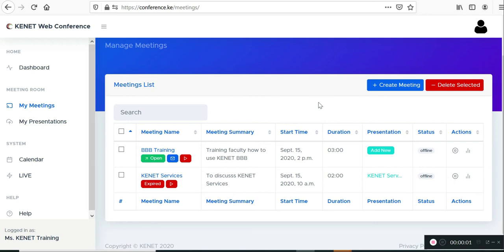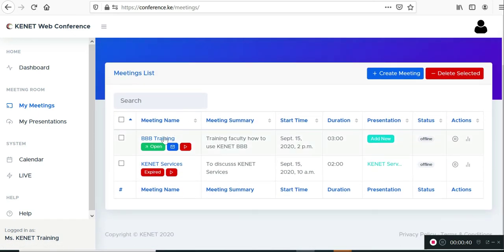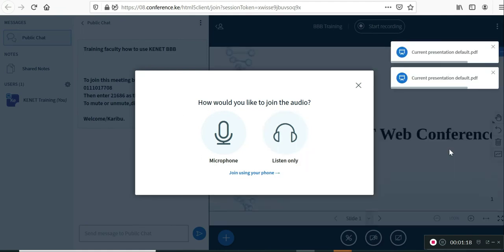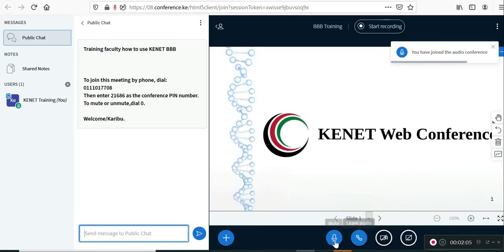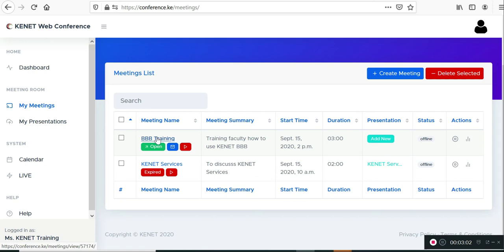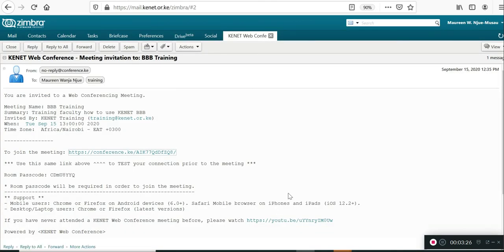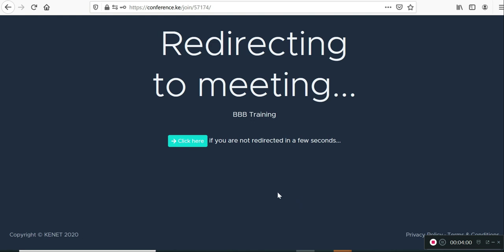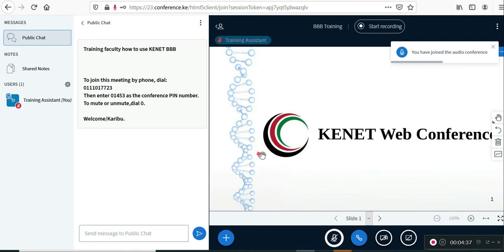How to Join KENET web conference meeting as a Moderator